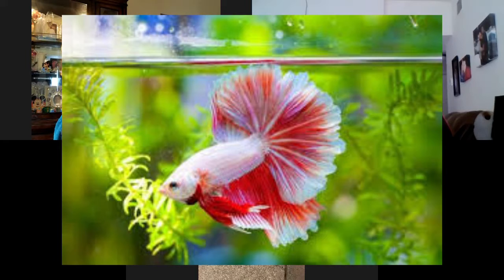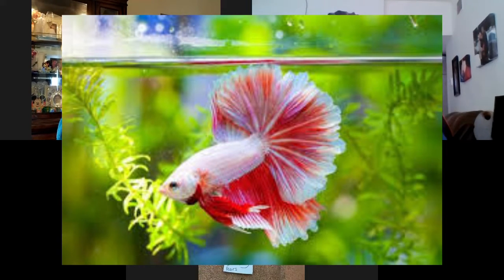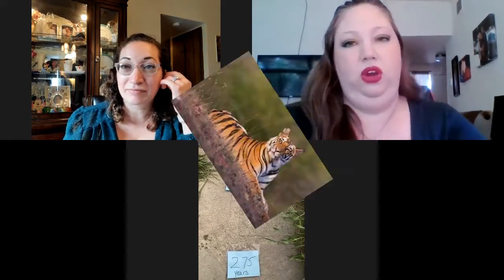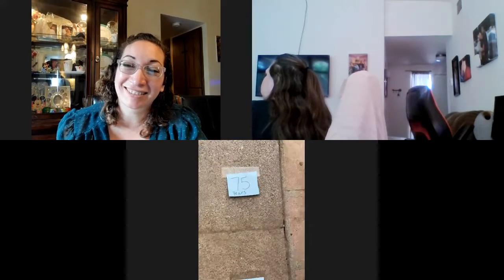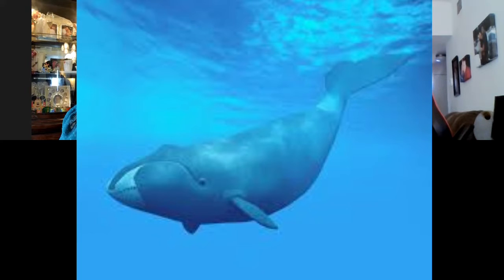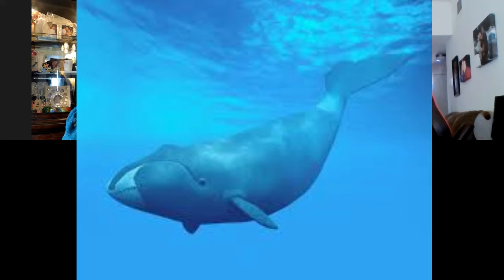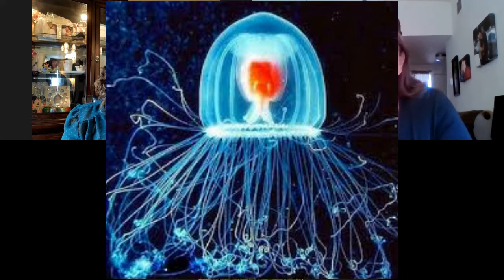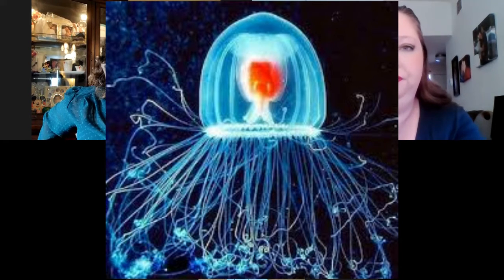Wednesday Night Foundations of Faith Object Lesson: God Always Was and Always Will Be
On Foundations of Faith this week we are talking about how God is forever. Dig in to the story of what John writes in the Bible about Jesus. John writes that Jesus is the Word and the Word always existed and came to earth to live with us. In John’s vision of heaven, he talks about how Jesus is the beginning and the end. God always was and always will be, because God is forever! Forever can be hard to understand so join Mrs. Amber for a fun insight in the lifespan of some of the worlds creatures!
Bible Point: God Is Forever!
Summary Verse: “God showed how much he loved us by sending his one and only Son into the world so that we might have eternal life through him.” 1 John 4:9
March Memory Verse: 2 Corinthians 5 :17”This means that anyone who belongs to Christ has become a new person. The old life id gone; a new life has begun.”
Worship:
“Forever God, Forever Love”
Talk about it video
God is forever. He was around even before anything in this video happened. He never begun-he just always was! Plus, God will be forever in heaven. He’s at work now, because God always was, is now, and always will be. God is forever  can be confusing to understand, so we are going to look at times God was at work from long to today to the future.
“God Then, God Now, God Forever”
 Follow up Questions:
1. What did this video show you about how God worked in the past?
2. How have you seen God at work today, in your life or with people you know?
3. What did our video show you about what God will do in the future?
Worship:
 Follow up Questions:
1. What did this video show you about how God worked in the past?
2. How have you seen God at work today, in your life or with people you know?
3. What did our video show you about what God will do in the future?